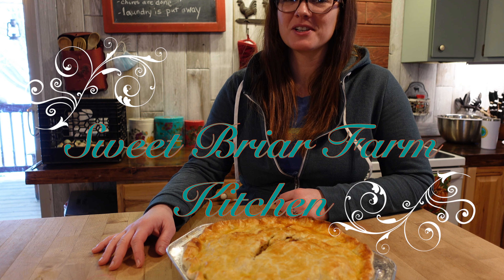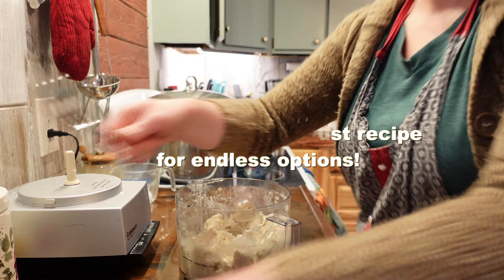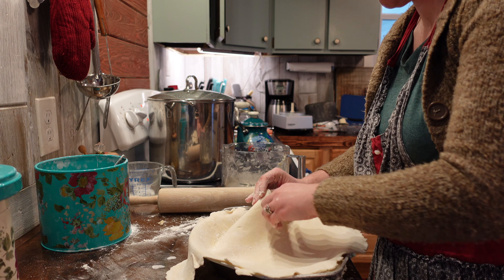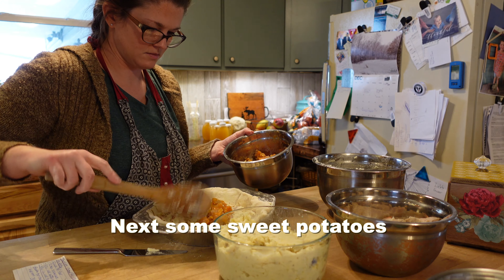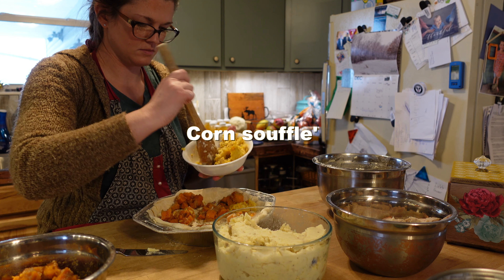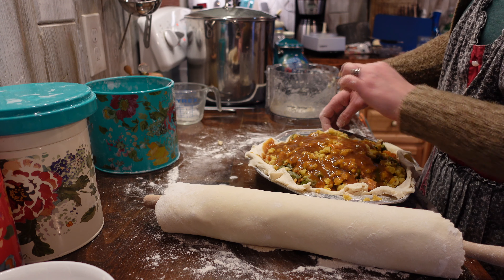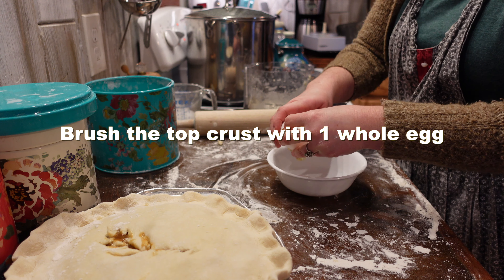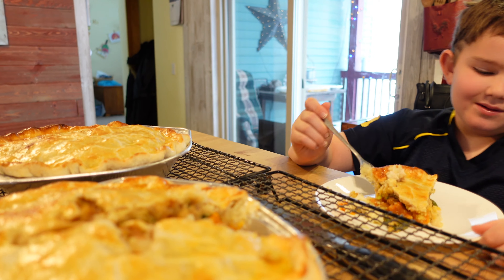What To Do With Your Thanksgiving Leftovers? Sweet Briar Farm Kitchen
If you are like us you are on day 3 of thanksgiving leftovers. This video shows a new recipe idea to make use of your leftover thanksgiving meal!

Turkey ala king, Turkey bone broth, and now a Leftover Pie!

Here is a link to the pie dough recipe we used!

We are a small farm located in Central/Northern Michigan. We farm every inch of our 6 acres. We breed Registered Dairy Goats, Dexter Cattle, and Heritage Hogs.